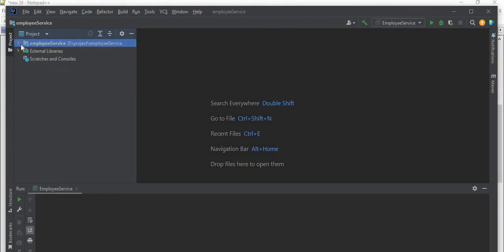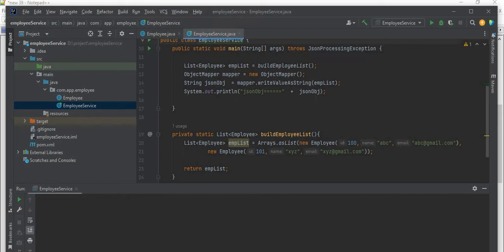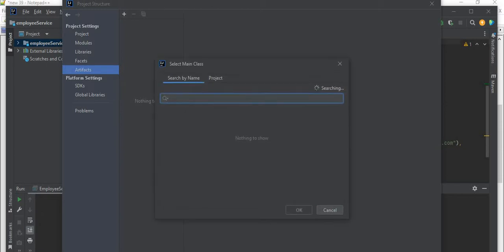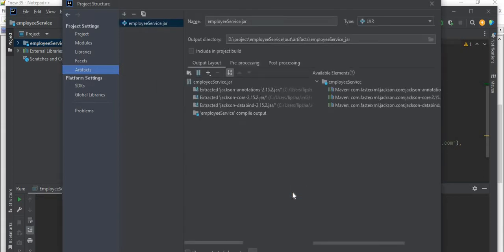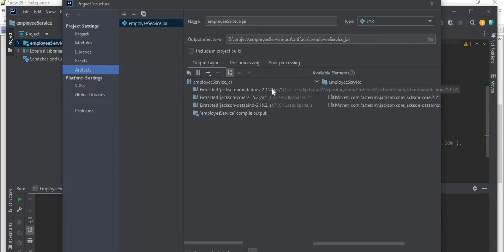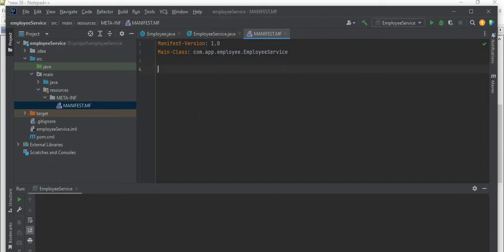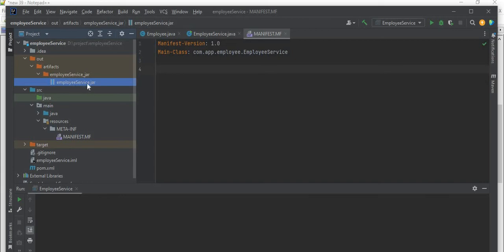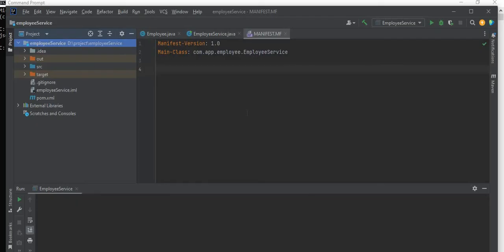How to create executable JAR using Intellij | How to create a Java executable in IntelliJ?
Hello friends.
Easy 2Excel .
In this video we will learn how to create a executable jar file from a java project using Inteliij IDEA.